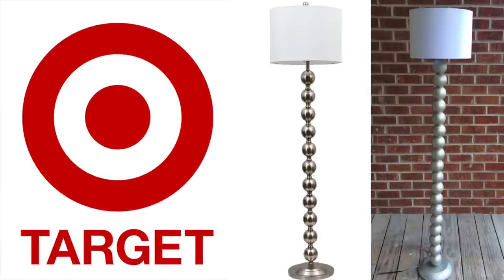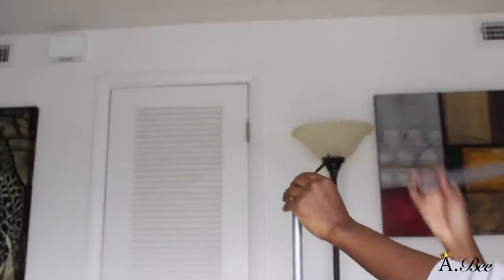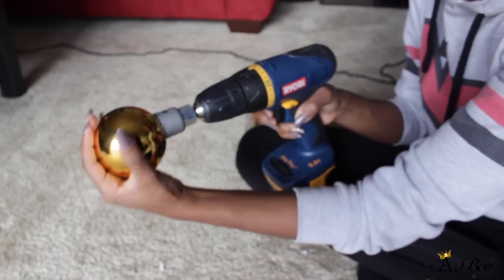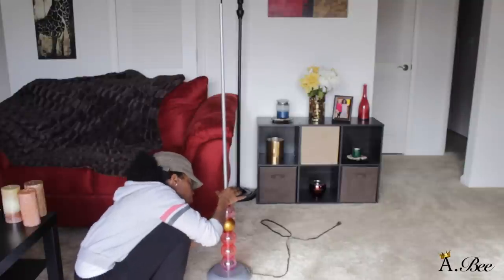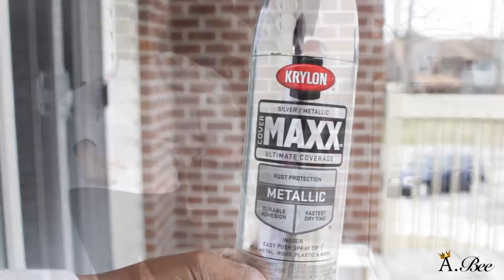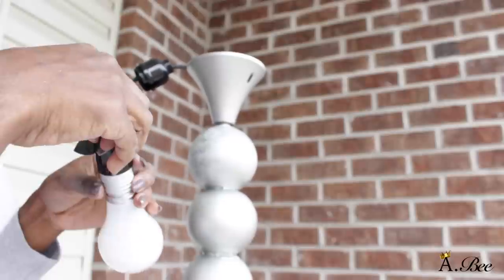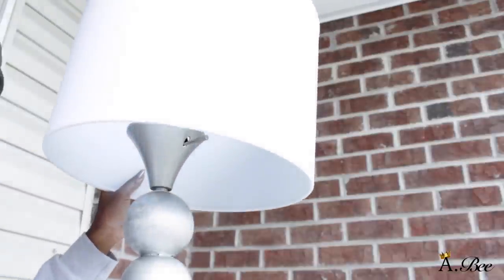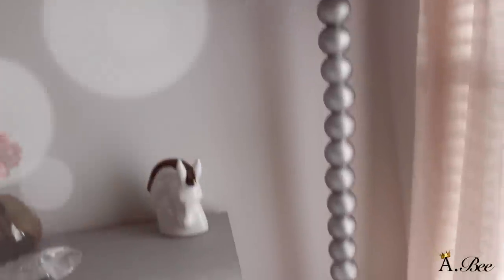DIY | Target Inspired Ball Floor Lamp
In this video, I will be sharing how to make your own Stacked Ball Floor Lamp!

Y O U  W I L L  N E E D :

Basic Floor Lamp
Plastic Shatterproof Ornaments
Drill with Hole Saw
E6000 Glue
Spray Primer
Spray Paint
Electrical Tape
Clip-On Bulb Adapter
Lamp Finial
Lamp Shade

DIY | Furniture Makeover!!!